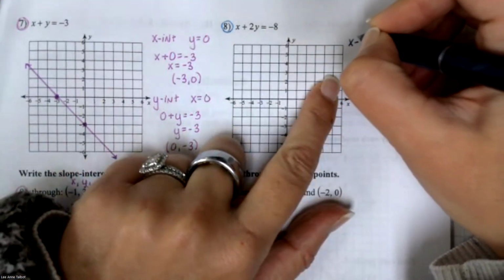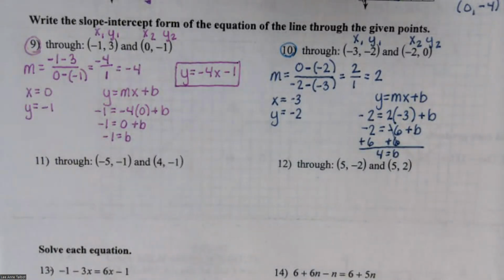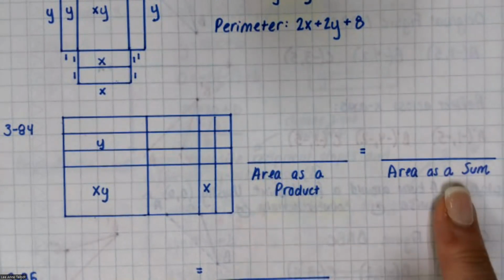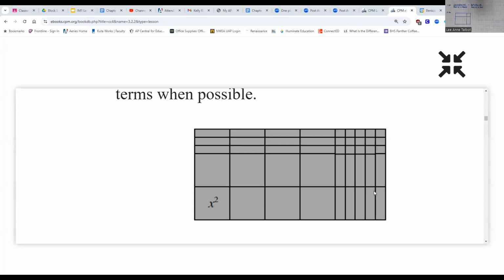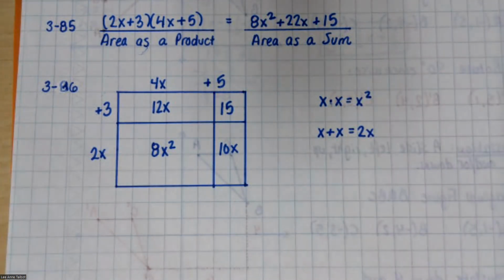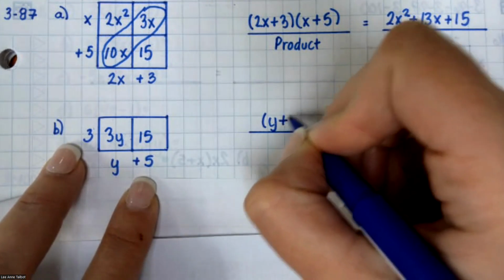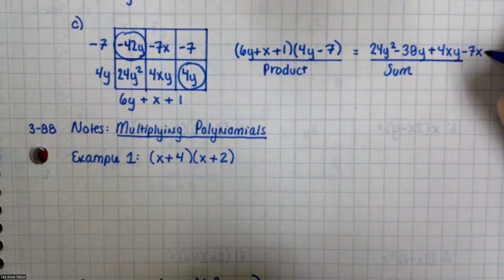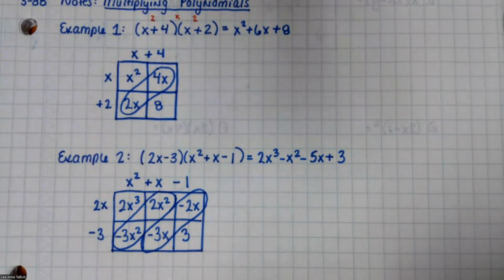10/28 - CPM Integrated Math 1 - 3-83 - 3-88